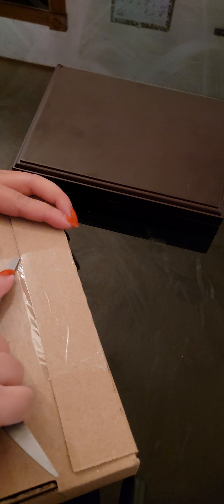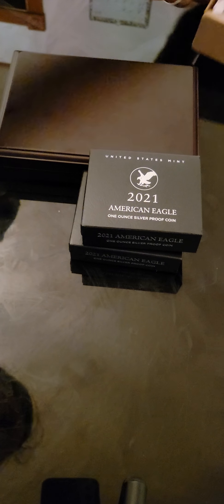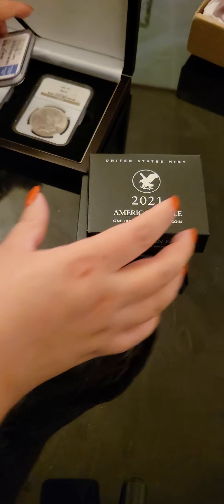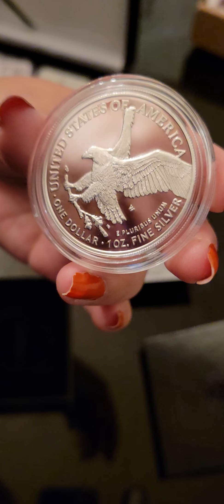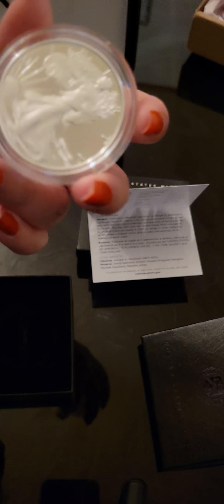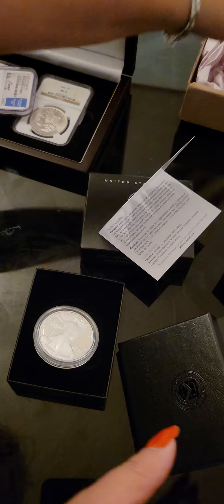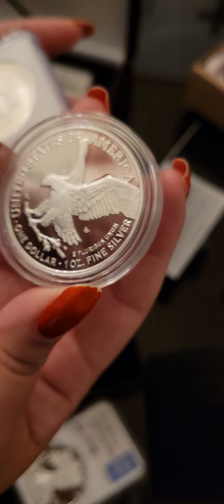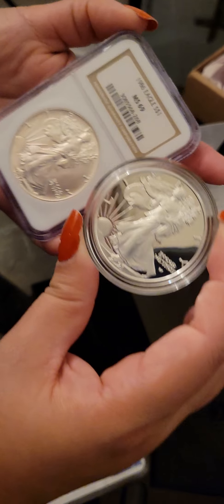2021 America Eagle Coin Unboxing